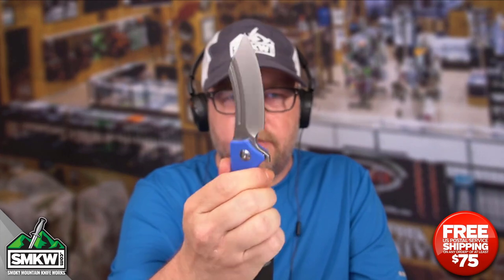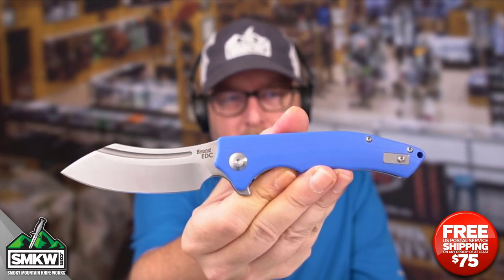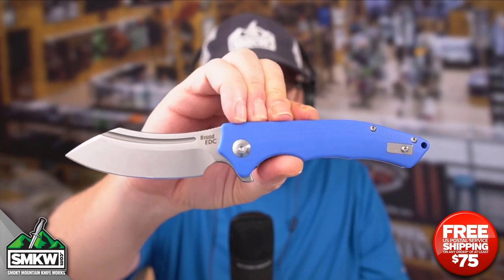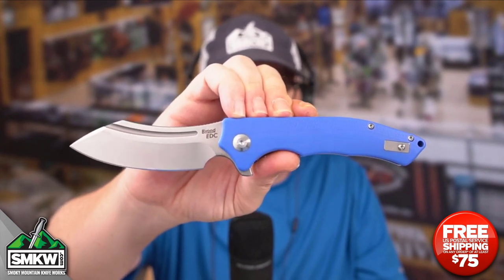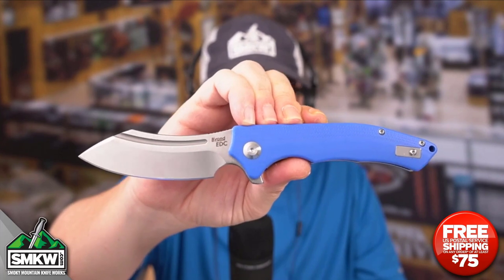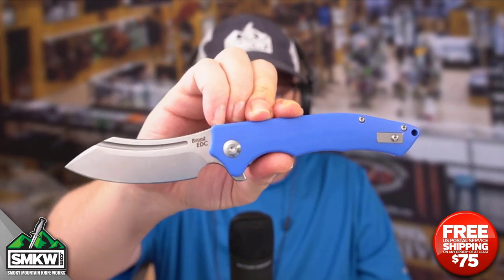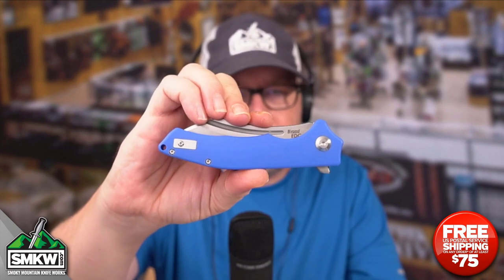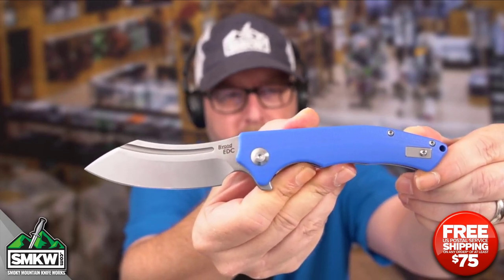SMKW Get to the Point: B'yond EDC Sunder Blue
Item Number: SA1903DGBL - $44.99 - Features a 3.375" D2 cleaver blade with a stonewash finish. .15" Thick. It's a manual flipper with a ball bearing pivot system. This linerlock features blue G-10 handles with an ambidextrous tip-up pocket clip with a filler plate and a lanyard hole. It's 4.75" closed, 8.125" overall, and weighs 4.97oz.

*Prices may have changed since the publication of this video.